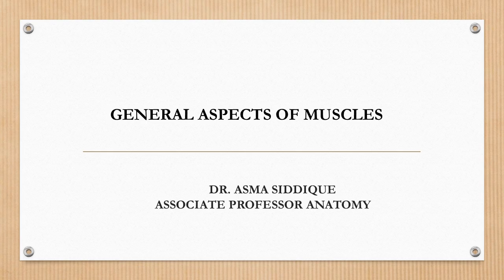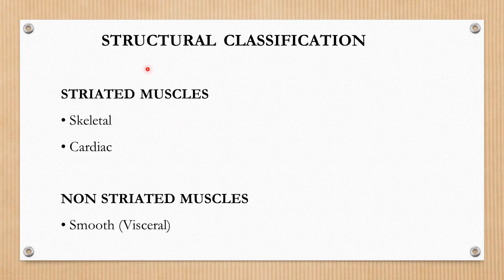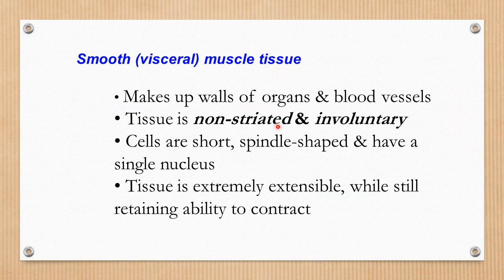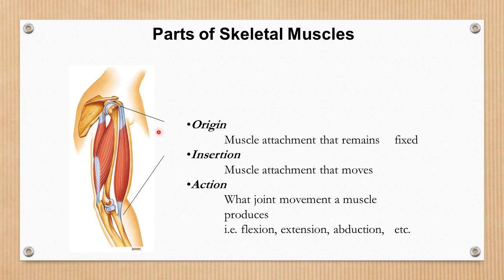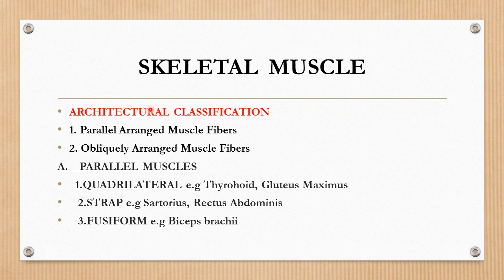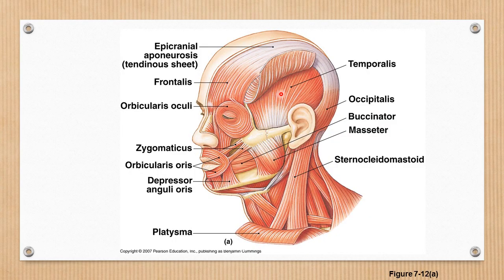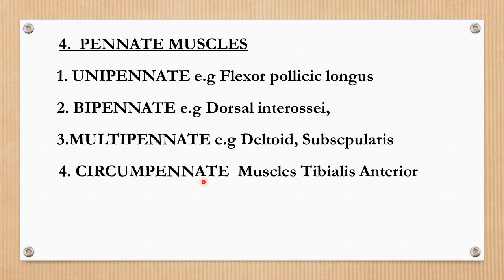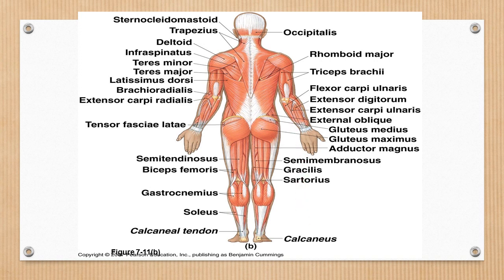Lecture of Dr Asma Siddique for 1st Year MBBS BDS DPT TopicGeneral Anatomy of Muscles